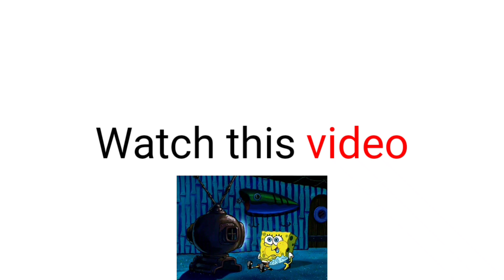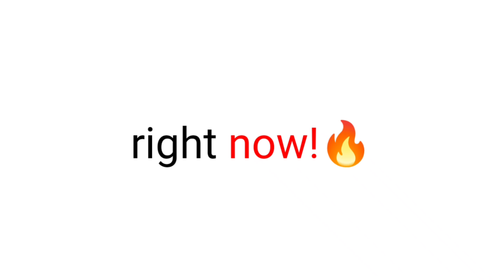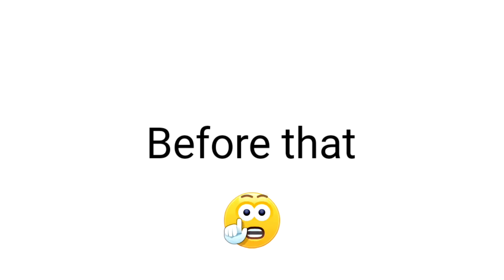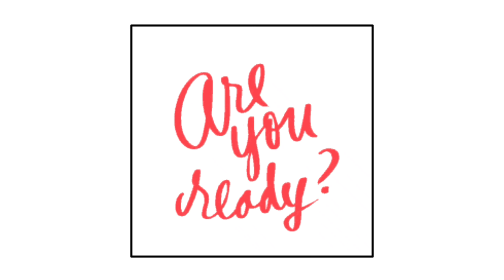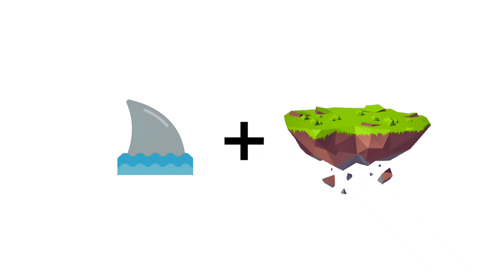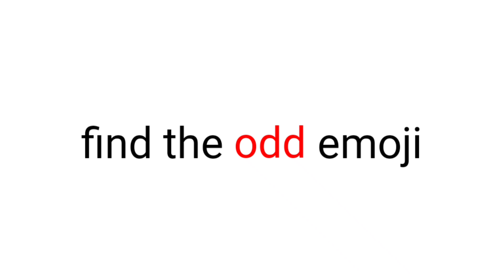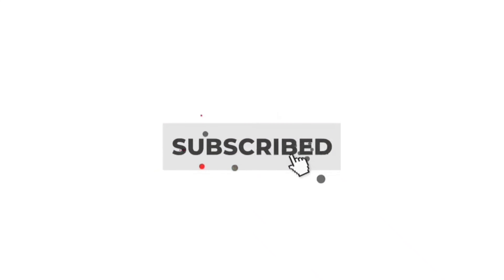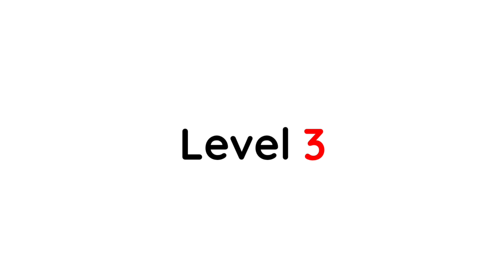Watch this If It's May...(Hurry Up!)